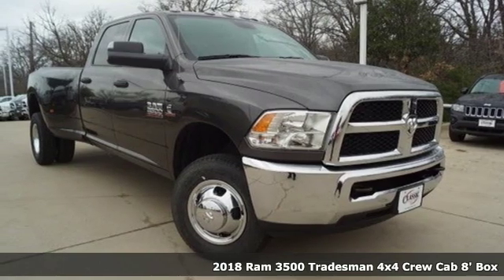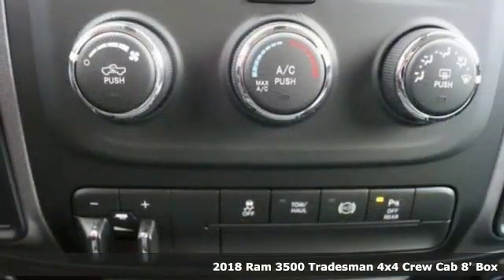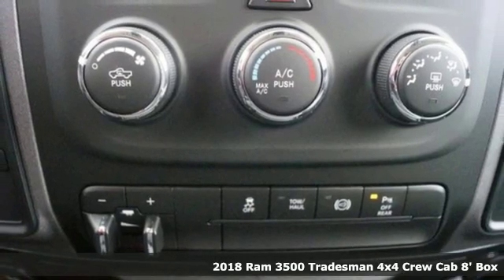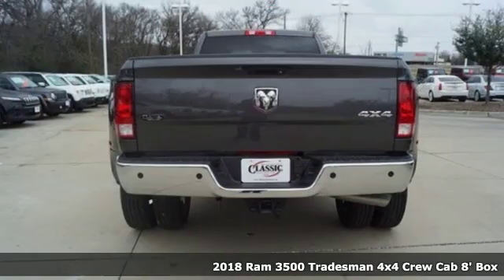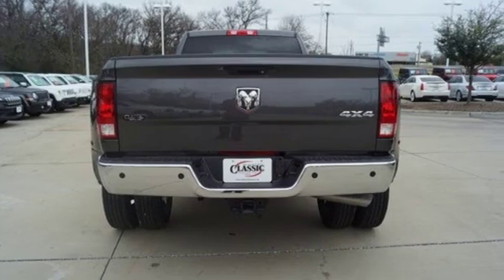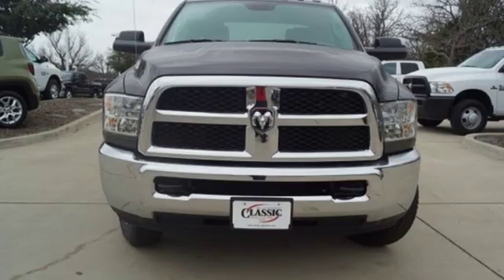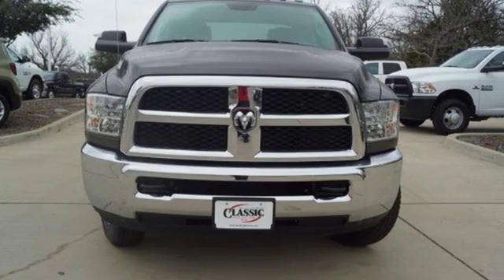New 2018 RAM 3500 Denton, TX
Year: 2018
Make: RAM
Model: 3500
Trim: Tradesman
Engine: 6 Cyl - 6.70 L
Transmission: 6-Speed Automatic
Color: Crystal Metallic
Interior: Black
Stock #: JG384189
VIN: 3C63RRGL7JG384189
Price includes: $2,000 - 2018 Retail Consumer Cash 63CJ1. Exp. 12/03/2018, $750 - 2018 RAM HD Diesel Bonus Cash 39CJJ. Exp. 12/03/2018, $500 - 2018 Chrysler Capital Black Friday Bonus Cash 41CJZ. Exp. 12/03/2018

Address:
4984 S Interstate 35 E